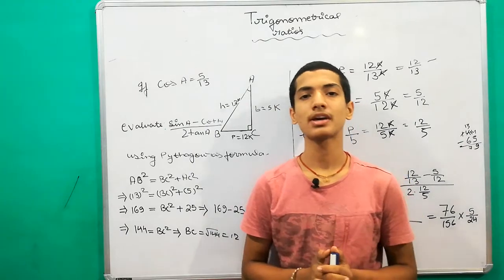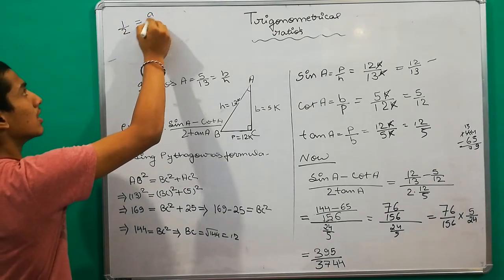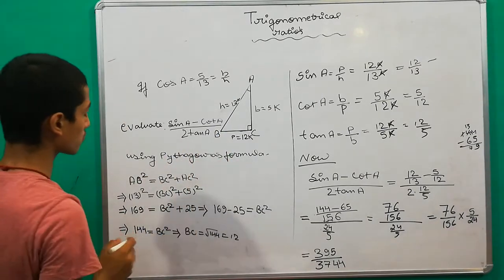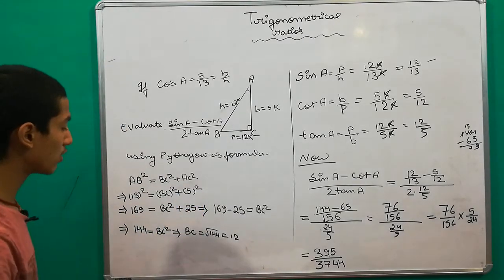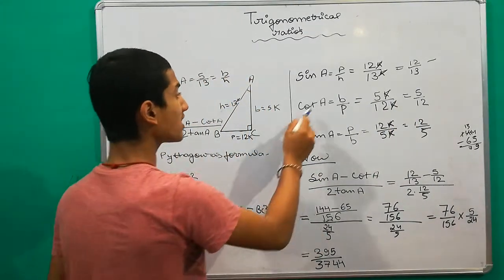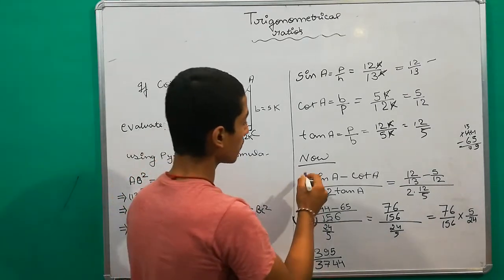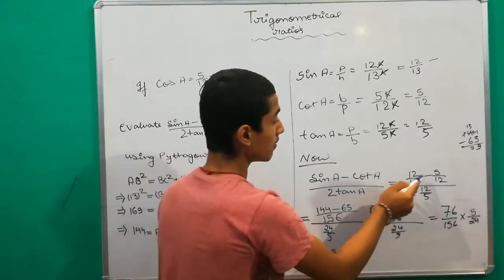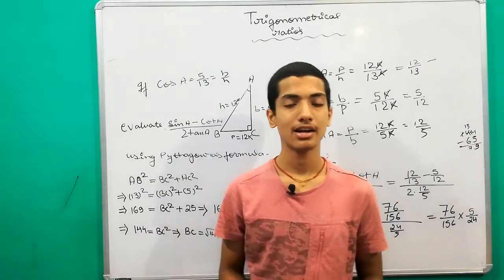Trigonometrical ratios with arunav first exercise evaluate type questions..